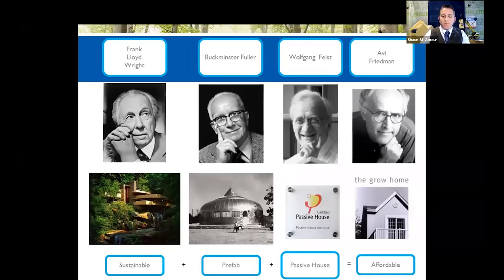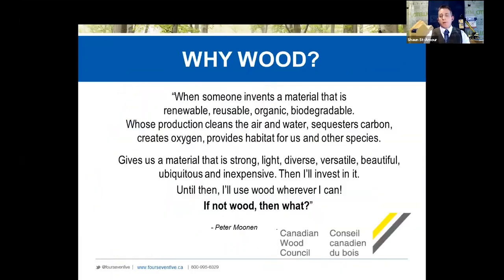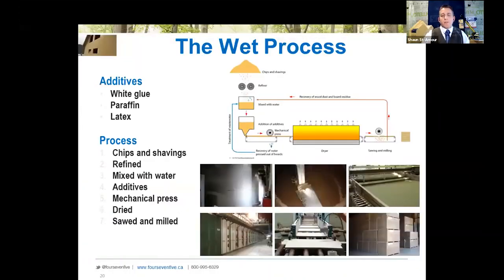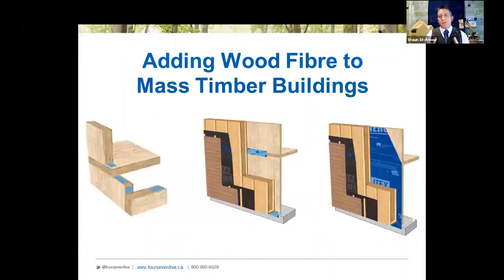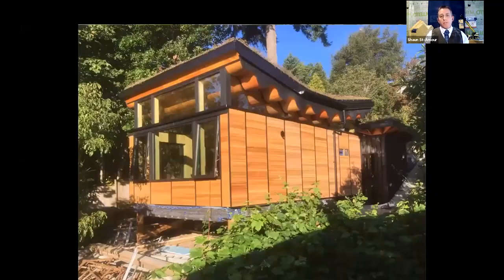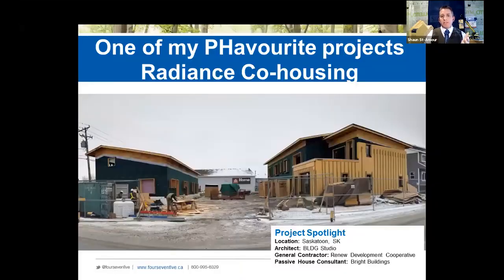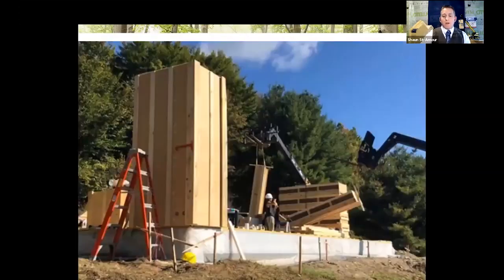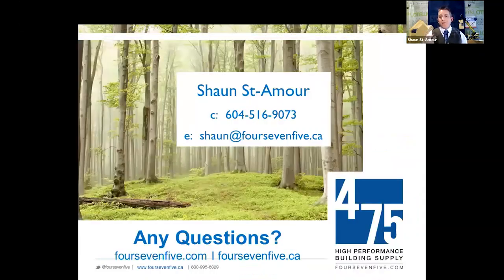나무로 만든 목재 섬유 단열재 2편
상당히 독특한 기능을 가진 목재 섬유 단열재를 살펴봅니다.
목재 섬유를 활용한 다양한 단열재 종류와 속성, 용도, 비용을 알아보고 앞으로의 역할에 대하여 이야기 나눕니다.